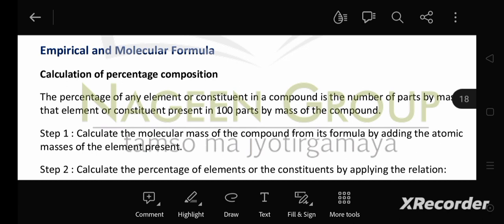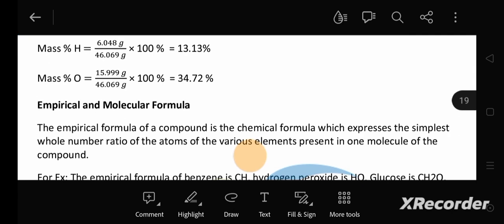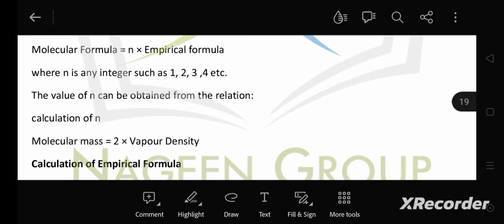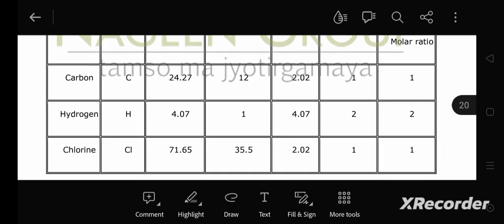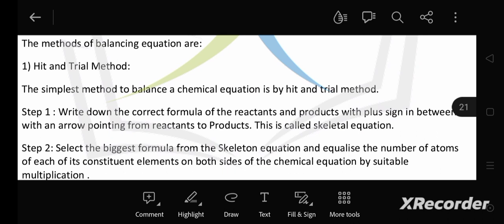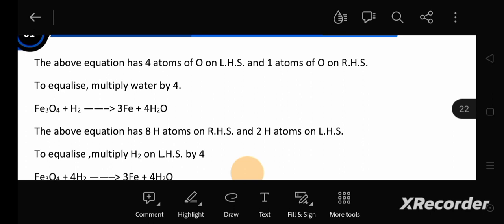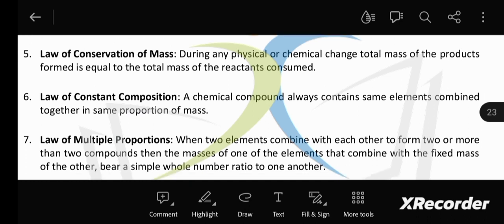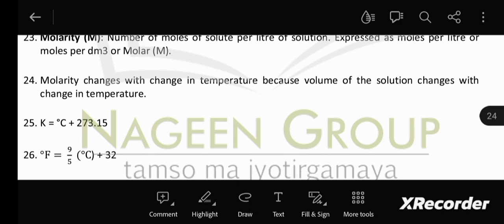Class 11 Chemistry I Some Basic Concepts of Chemistry | Empirical and Molecular formula Part-3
Title: Class 11 Chemistry - Some Basic Concepts of Chemistry | Empirical and Molecular Formula - Part 3

Description: In this educational video, we continue exploring the topic of empirical and molecular formulas in chemistry. We delve deeper into understanding how to calculate these formulas from given data. Whether you're a student studying chemistry or someone interested in learning about chemical concepts, this video provides valuable insights into this fundamental topic.